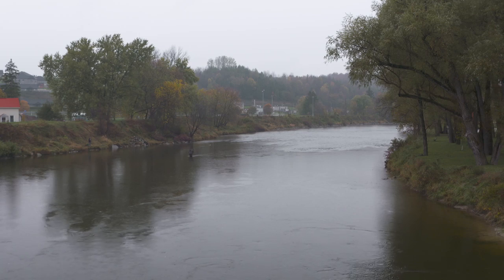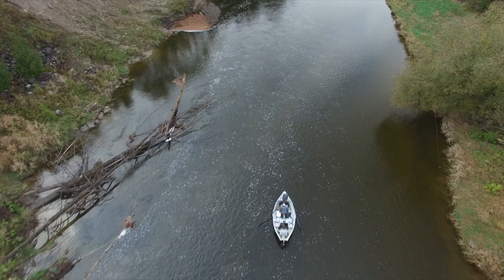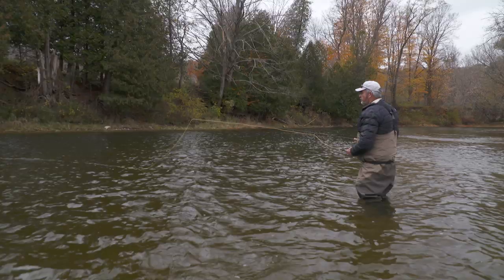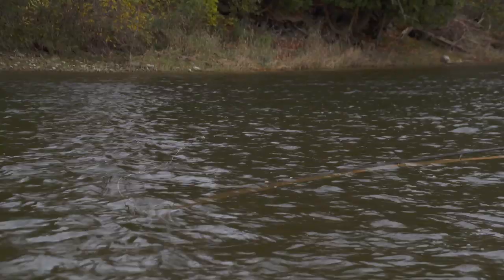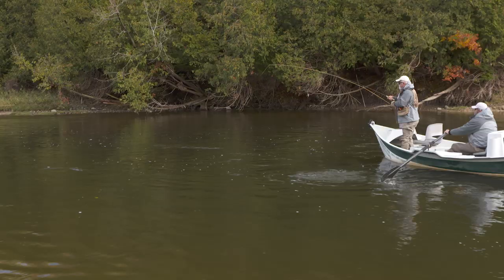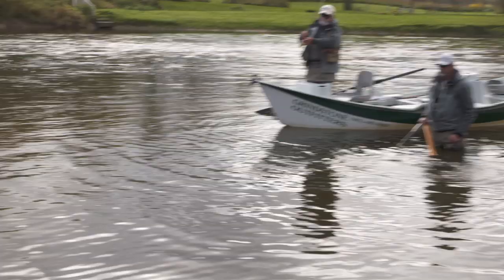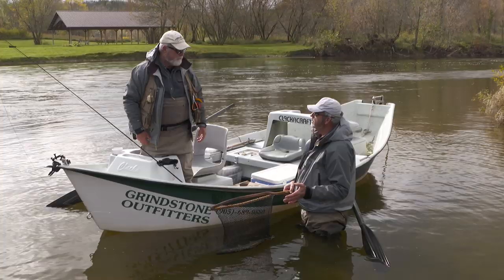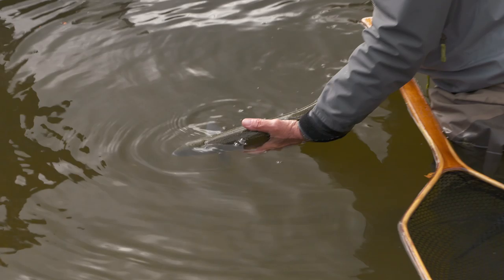Swinging Wet Flies for Steelhead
Learning how to properly swing wet flies, especially with sink-tips, is not difficult but it must be done right. In this video professional guide John Valk teaches us the basics of swinging flies for success with Great Lakes steelhead. John owns Grindstone Angling in southern Ontario, Canada.